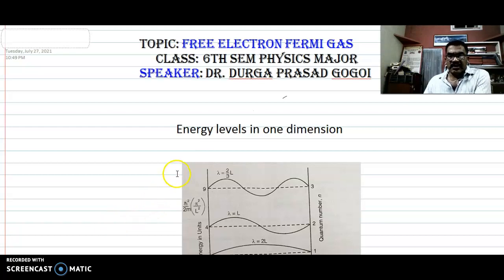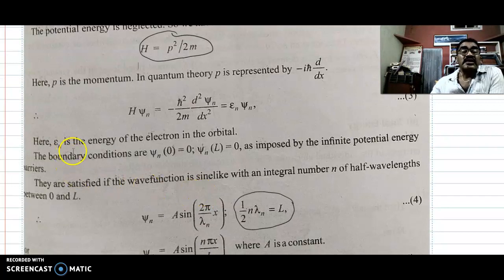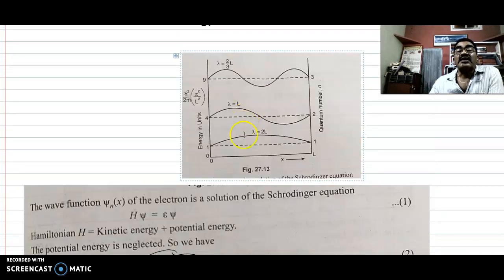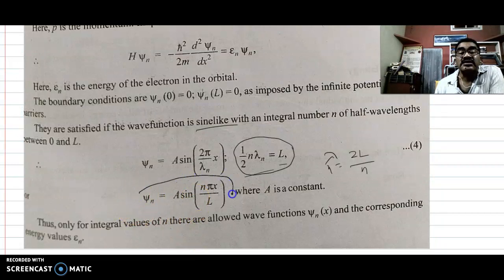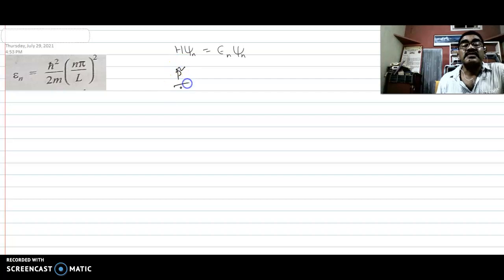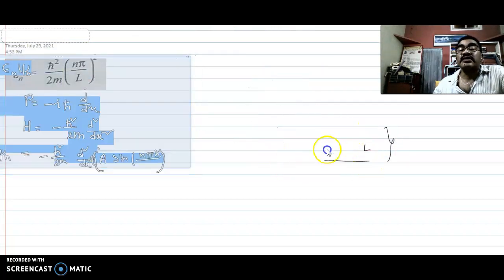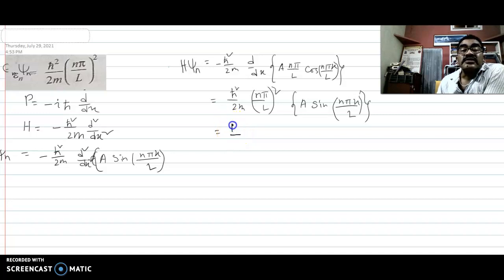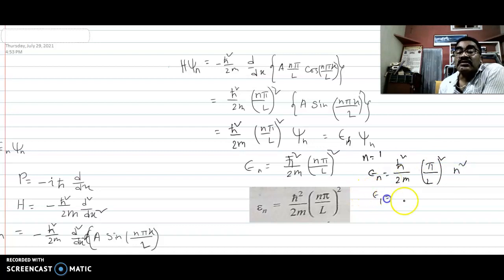FREE ELECTRON FERMI GAS IN ONE DIMENSION (Assamese)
Student will learn about energy levels and energy values of free electrons  Fermi gas in case of one dimensional box.